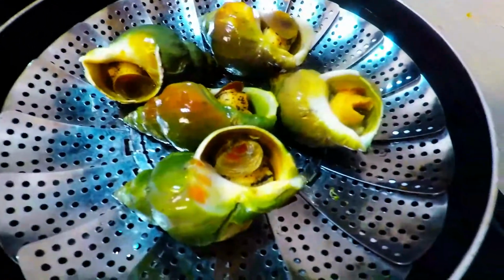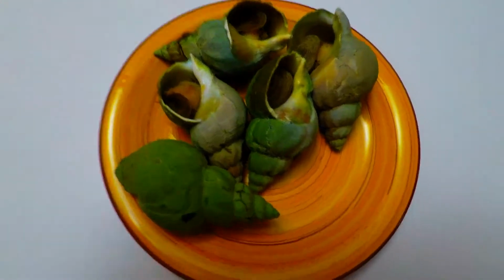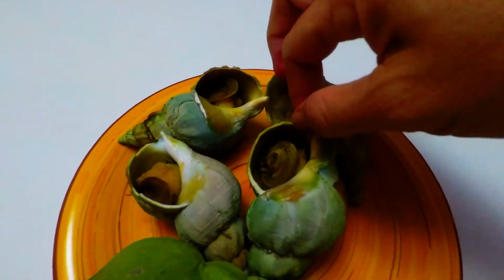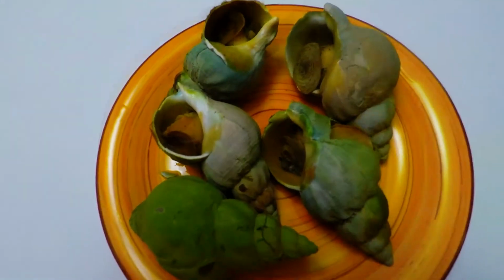HOW TO STEAM OR BOIL THIS SNAIL FROM ASIAN MARKET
shells like on the photo
water
broth to taste if you want